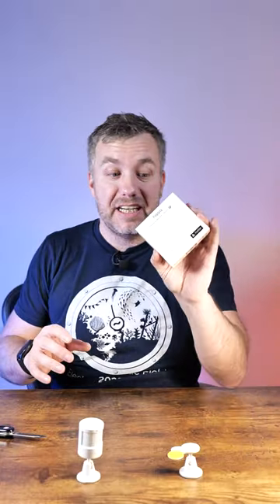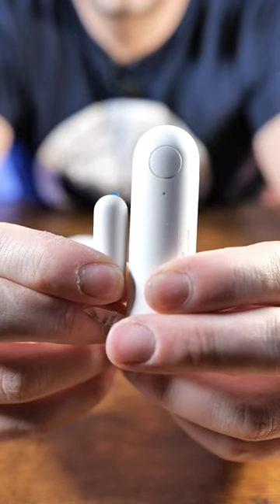TechDrop: Aqara has new Thread sensors but...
Aqara has released new sensors. They are different from anything else in their lineup as they support Thread. There is one problem. Aqara doesn't support Thread... yet

🛒 Contact sensor P2
🛒 Motion Sensor P2

🛒 Motion Sensor P2

Created thanks to the support of the Patrons:
Roger Griffiths, Sandra Isaacs, David Mankin, Dane Maron, DoomedSardines, David Granz, Alan C Aspray, Daniel Galton, Leroxy, Natasha Wilding, oolara

With extra support in April from:
Graham R,